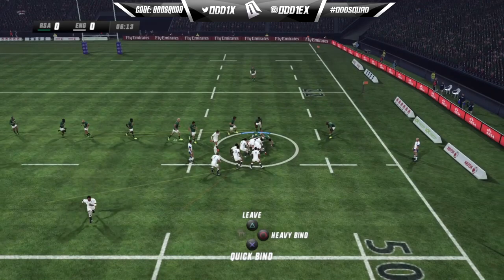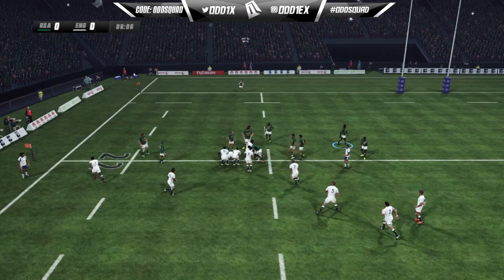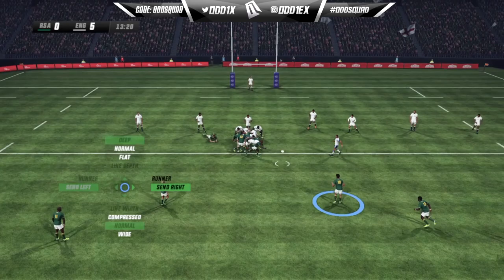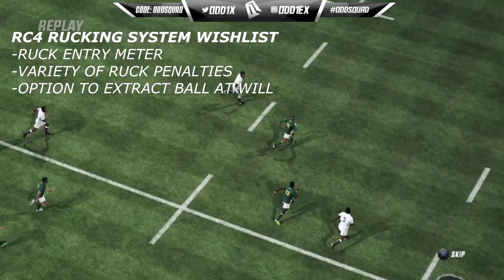RUGBY CHALLENGE 4 THOUGHTS + IDEAS PT.1 (RUCK MECHANICS)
Ideas for a improved rucking system in RC4 and beyond...

My Fortnite Creator Code: OddSquad